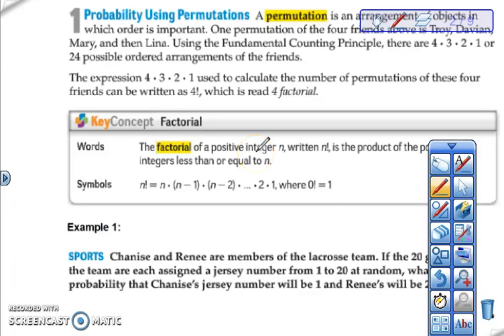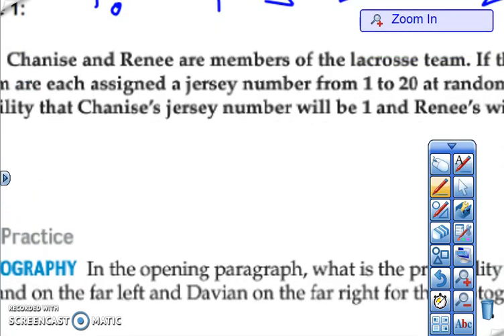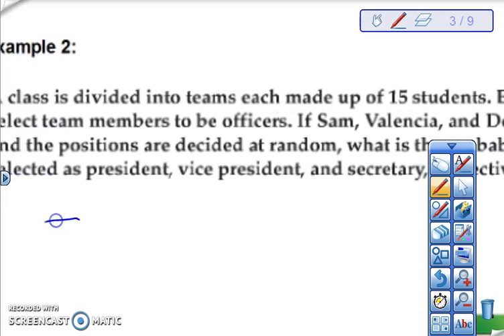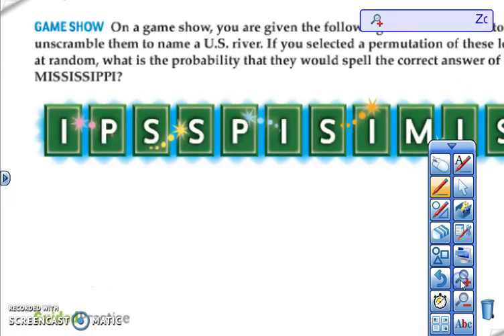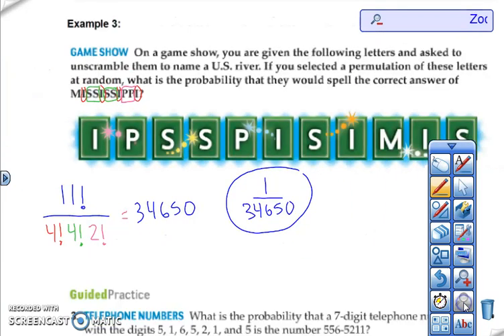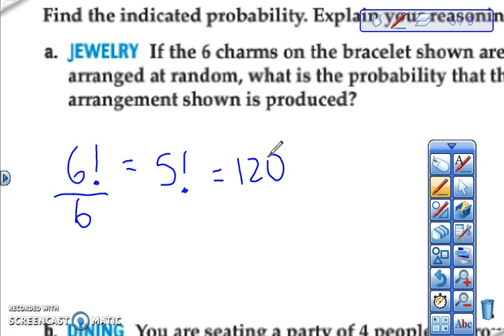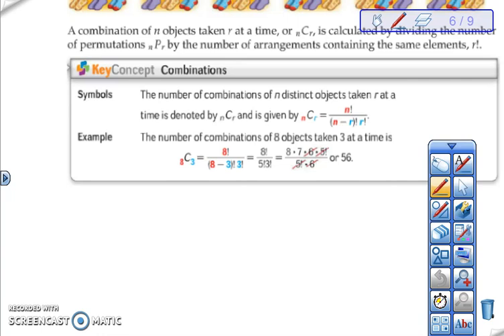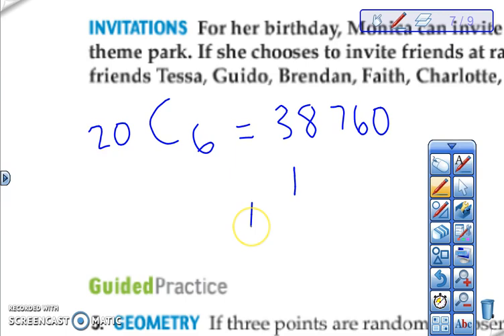Probability with Permutations and Combinations